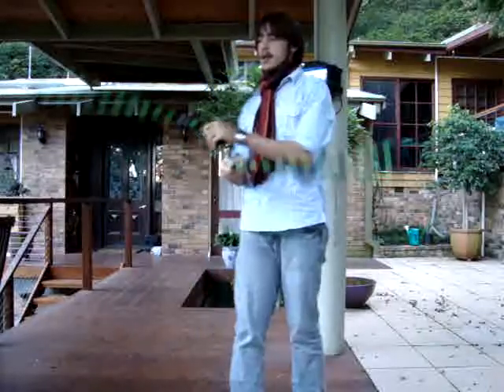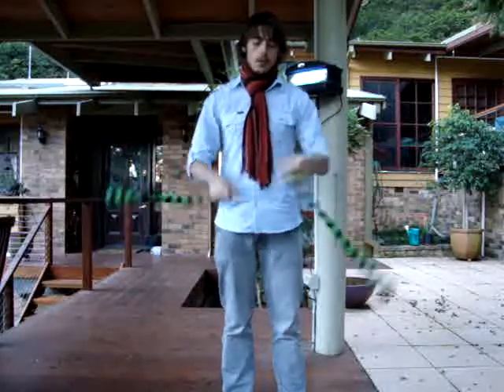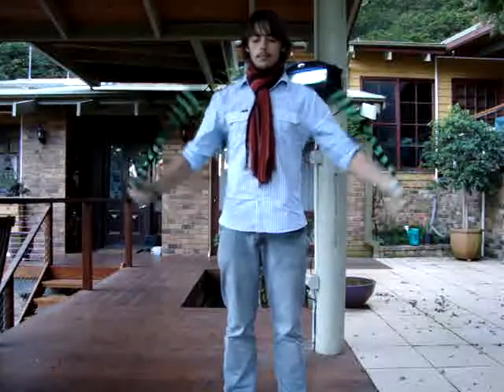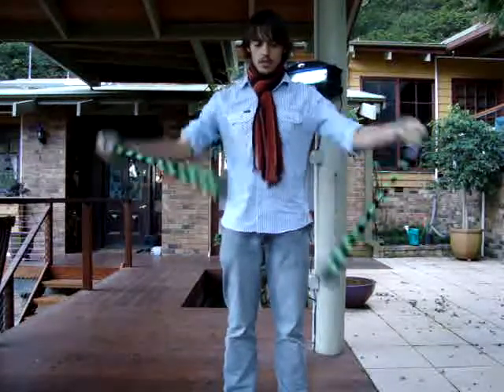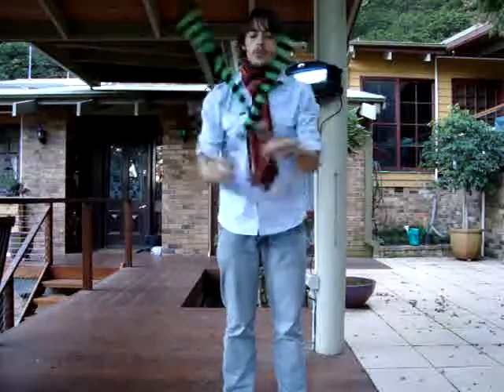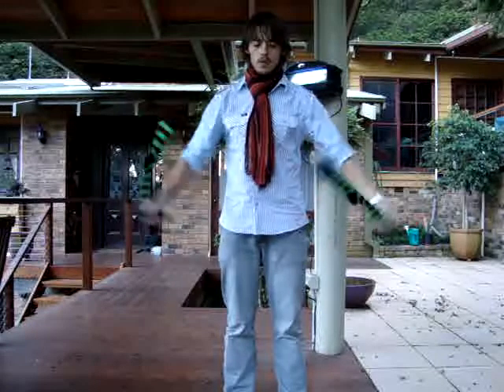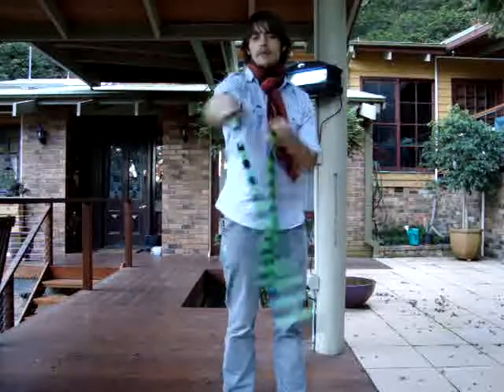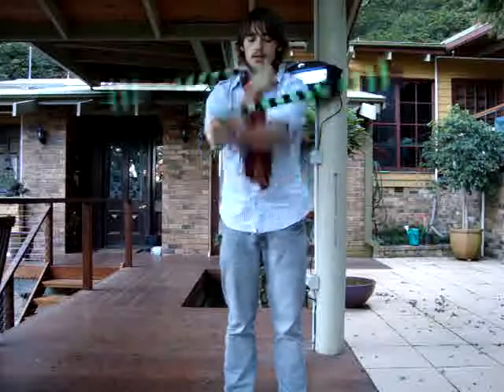Neil's ISOLATED Thread The Needle Poi Tutorial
My very first tutorial! Prerequisites: thread the needle, isolations. I hope i explained myself clearly enough : )